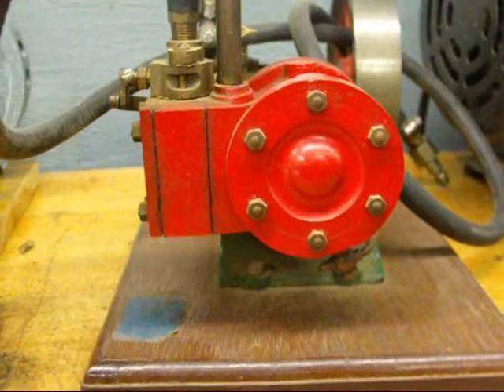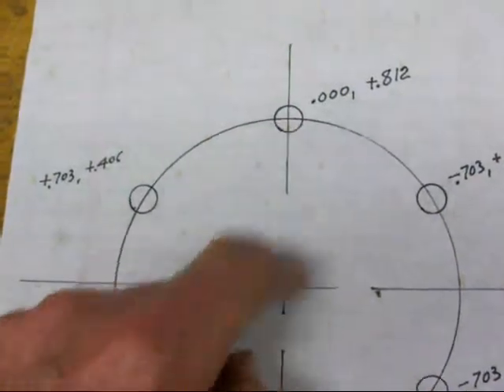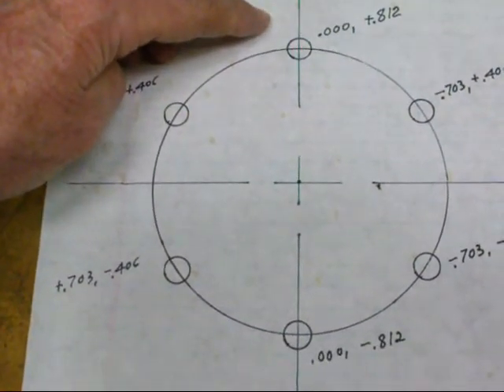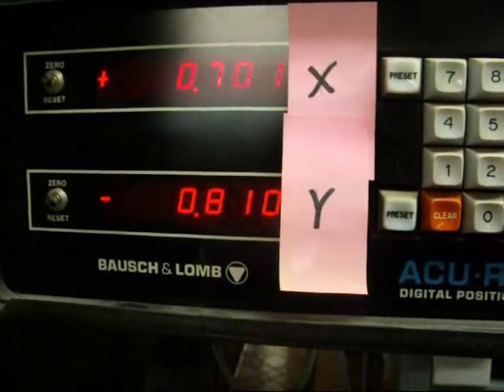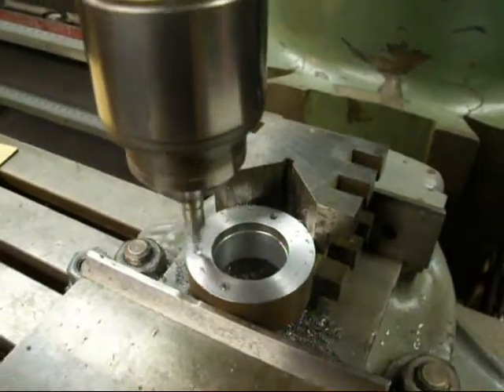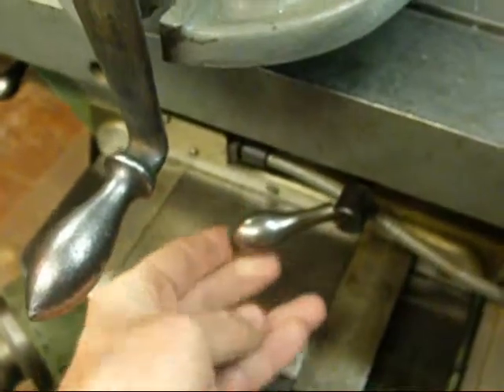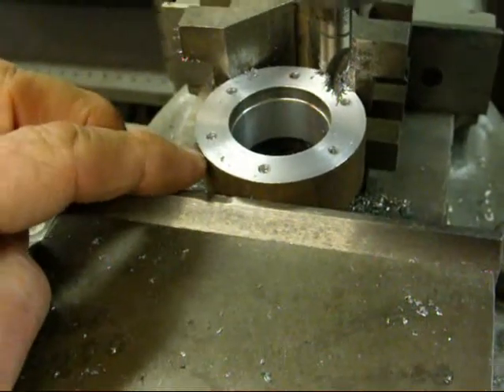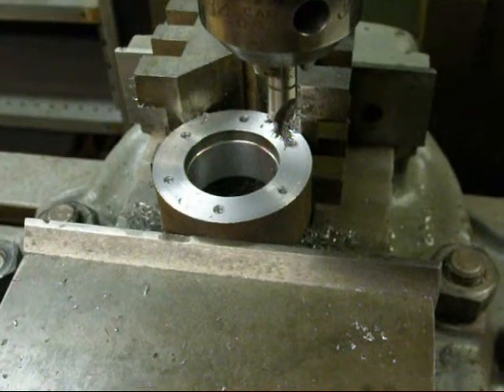THE BRIDGEPORT MILL part 4 Drilling a Bolt Circle tubalcain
This is part 4 of 4. Be sure and watch the other 3 parts. Tubalcain shows how to accurately drill a 6 hole bolt circle on the Bridgeport milling machine using an ACCURITE digital readout.